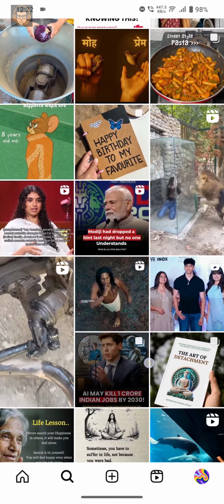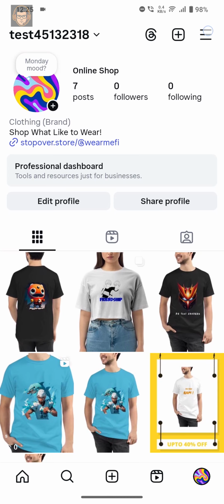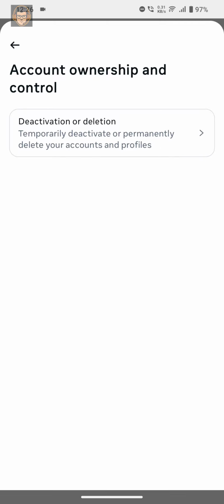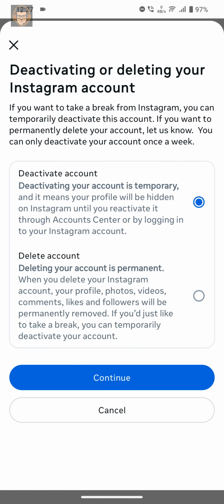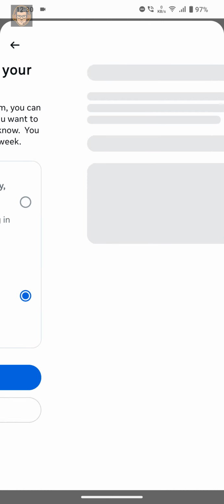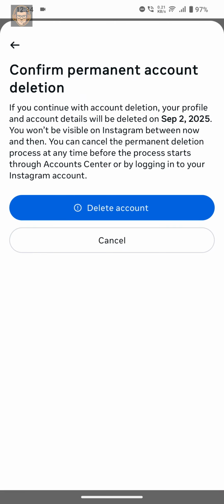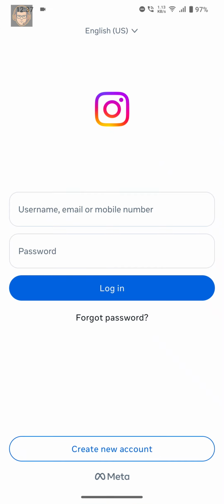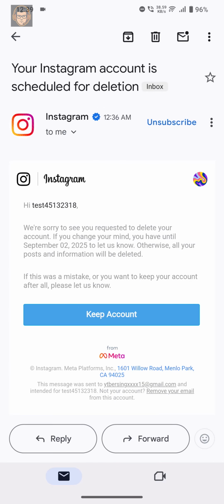How To Permanently Delete Instagram In 2025 | How To Delete Instagram Account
In this video, we will show you step-by-step how to delete your Instagram account. Whether you're taking a break from social media or just want to start fresh, we've got you covered. Learn how to permanently remove your account and all your data from Instagram.

how to delete instagram account in tamil?
how to delete instagram account permanently in tamil?
instagram account delete tamil?
how to delete instagram account tamil?
how to delete instagram account permanently tamil?